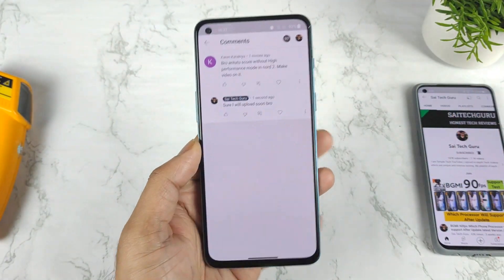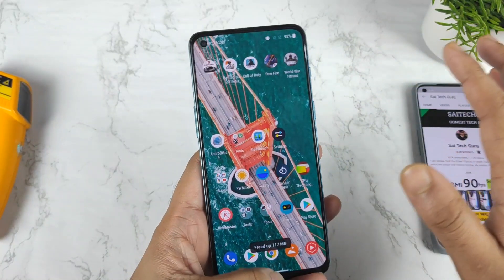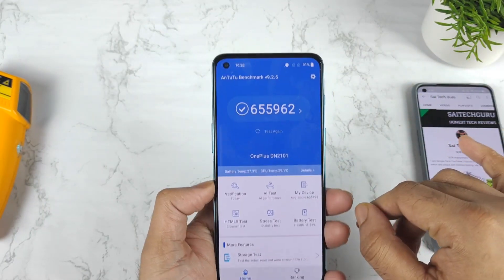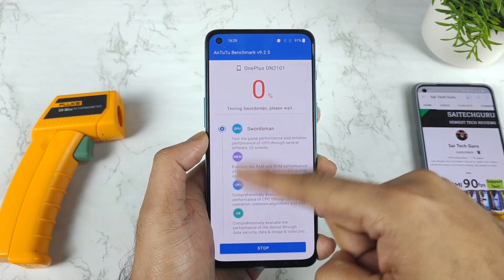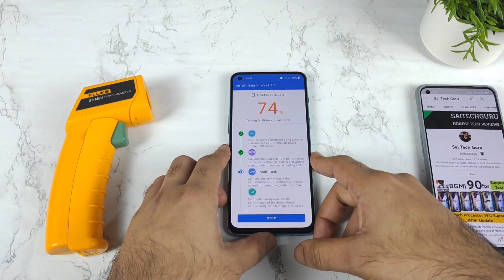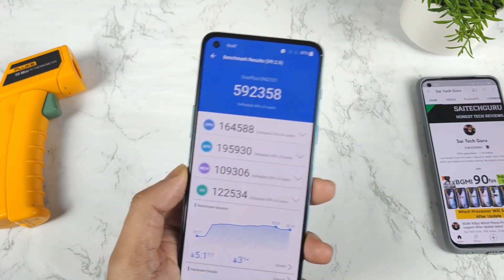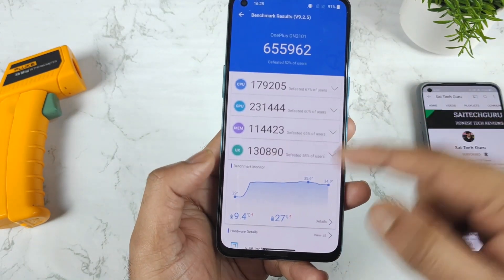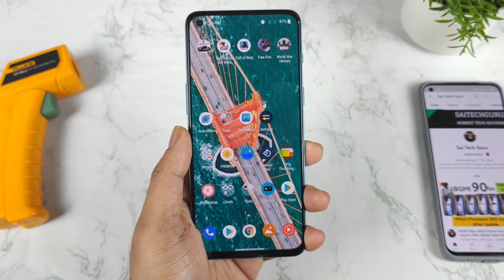Oneplus Nord 2 Antutu Test No High Performance Mode After Software Update🔥🔥🔥